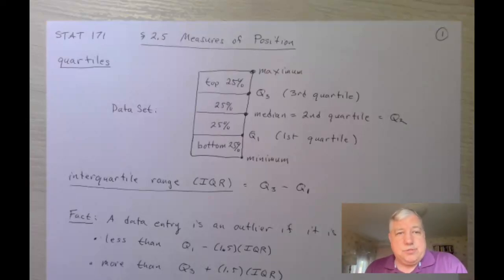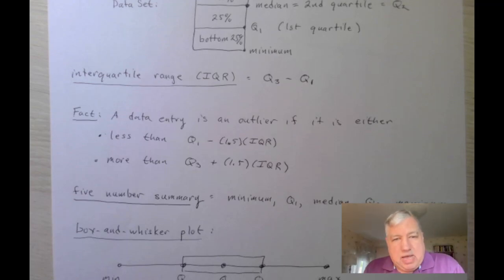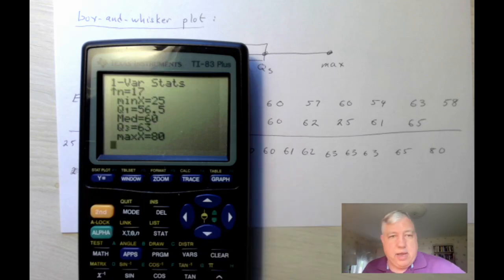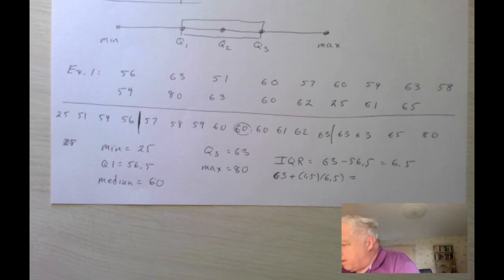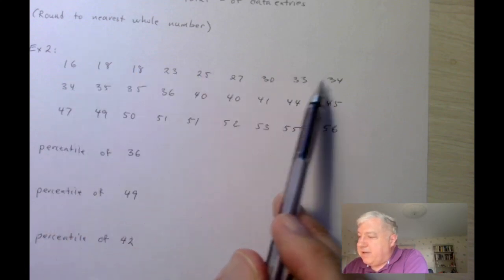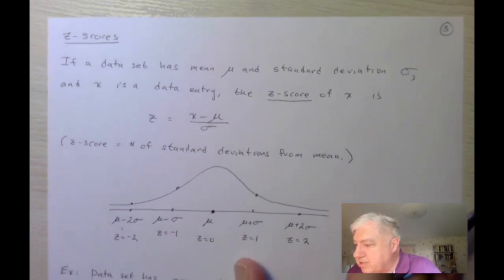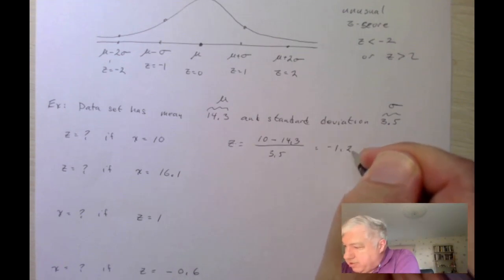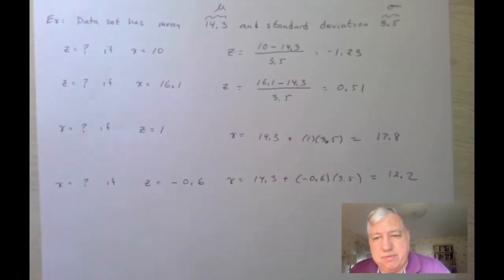Stat 171 Section 2 5 Measures of Position